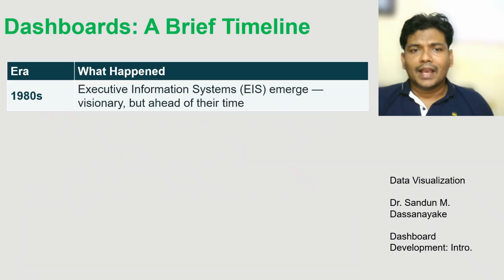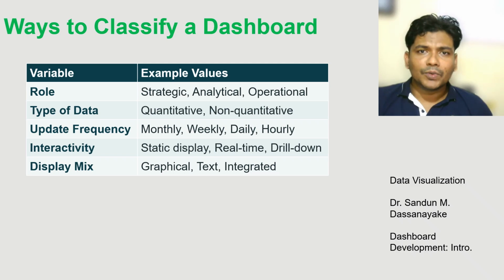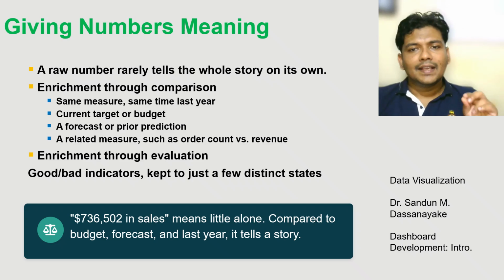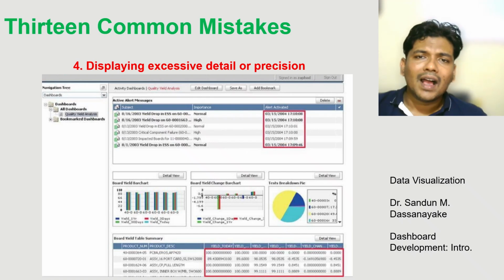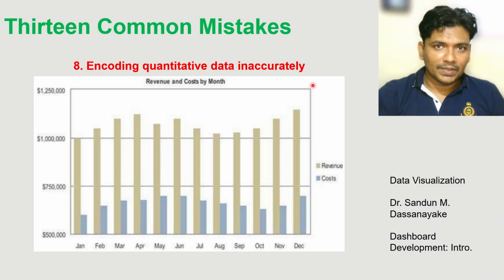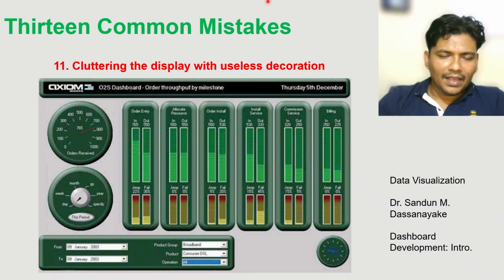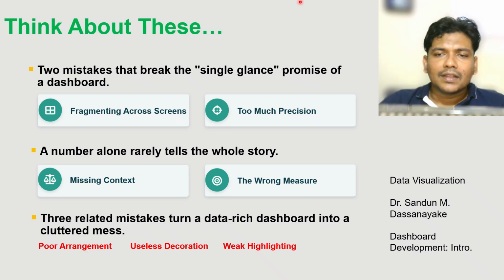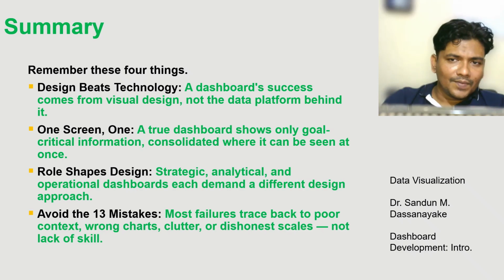Introduction to Dashboard Development